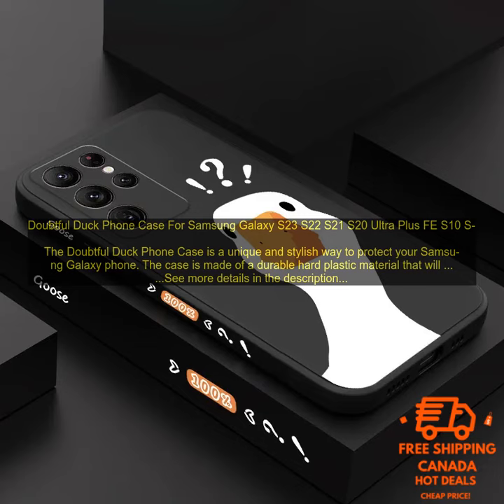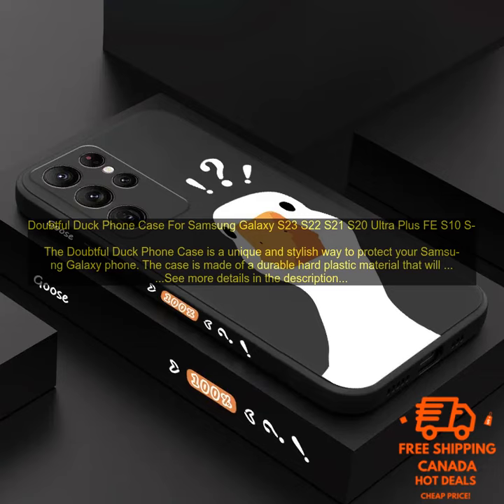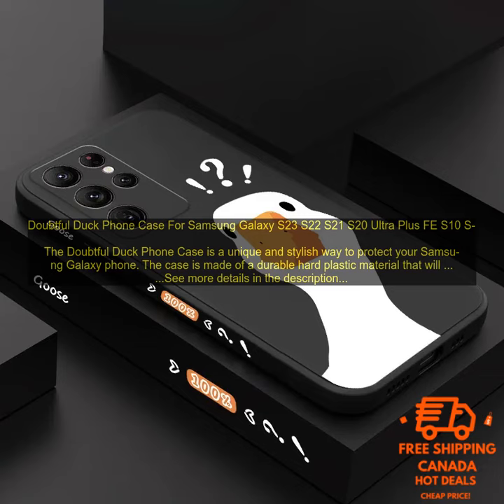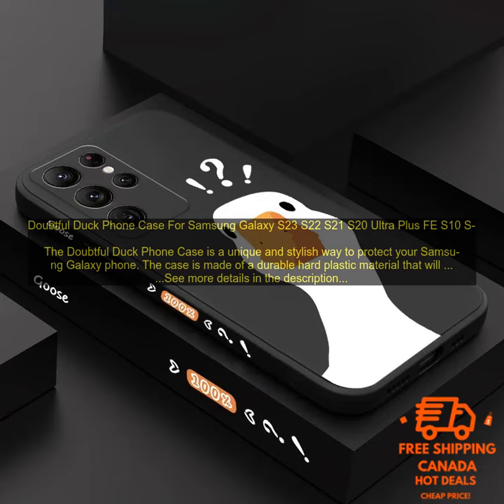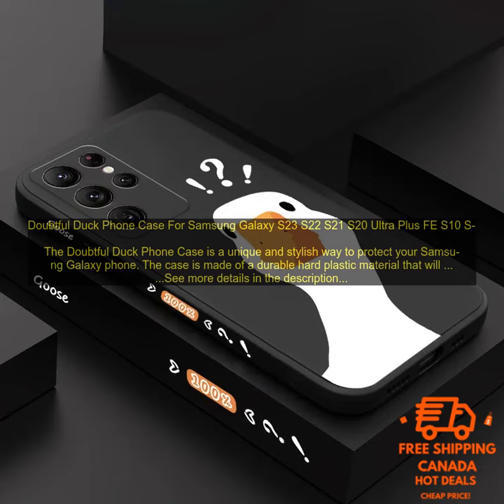1005005104011718 Doubtful Duck Phone Case For Samsung Galaxy S23 S22 S21 S20 Ultra Plus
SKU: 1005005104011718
Doubtful Duck Phone Case For Samsung Galaxy S23 S22 S21 S20 Ultra Plus FE S10 S9 S10E Note 20 ultra 10 9 Plus Cover
The Doubtful Duck Phone Case is a unique and stylish way to protect your Samsung Galaxy phone. The case is made of a durable hard plastic material that will protect your phone from scratches and bumps. The case also features a raised bezel around the screen to protect it from damage if your phone is dropped.

One of the best things about the Doubtful Duck Phone Case is its unique design. The case features a cartoon duck character that is sure to turn heads. The case is also available in a variety of colors, so you can find one that matches your personality.

The Doubtful Duck Phone Case is easy to install and remove. Simply snap the case onto your phone and you're good to go. The case also doesn't add any bulk to your phone, so you can still use it comfortably.

Overall, the Doubtful Duck Phone Case is a great option for protecting your Samsung Galaxy phone. The case is durable, stylish, and easy to use. If you're looking for a unique and stylish way to protect your phone, I highly recommend the Doubtful Duck Phone Case.
doubtful duck
 phone case
 samsung
 galaxy
 s23
 s22
 s21
 s20
 ultra
 plus
 fe
 s10
 s9
 s10e
 note 20
 ultra
 10
 9
 plus
 cover